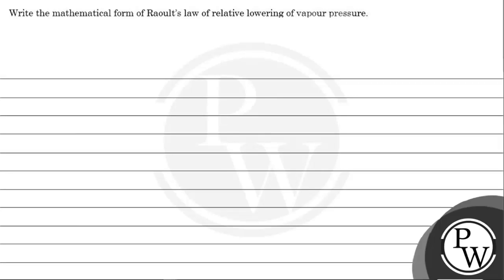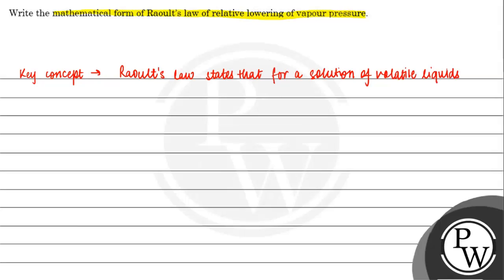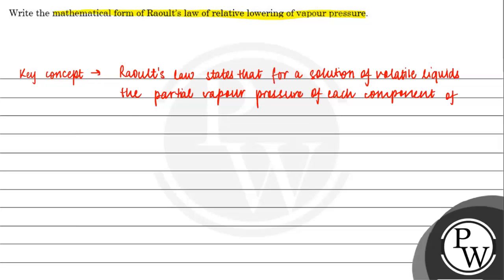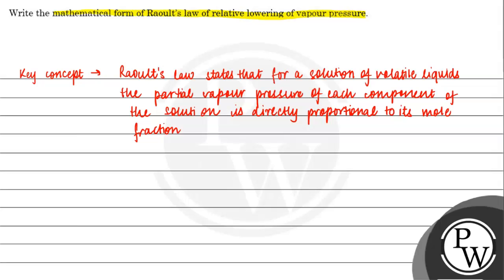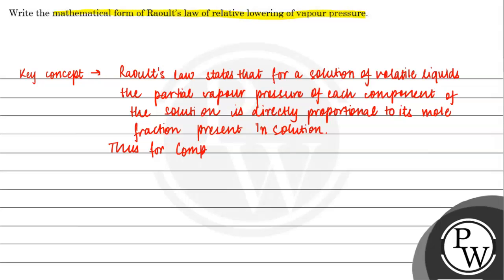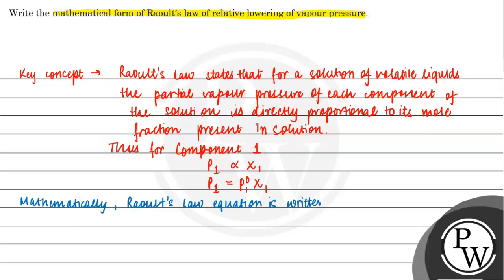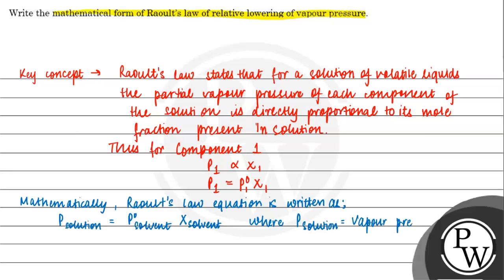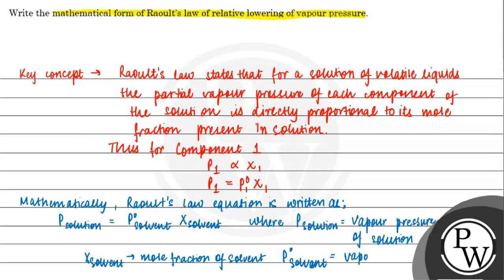Write the mathematical form of Raoult's law of relative lowering of vapour pressure.